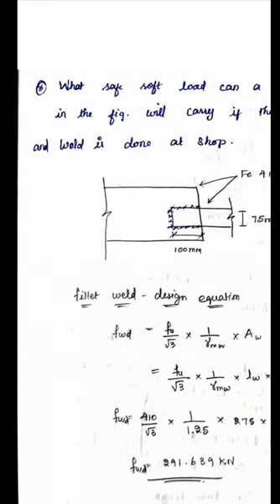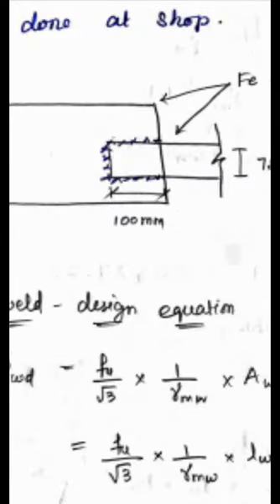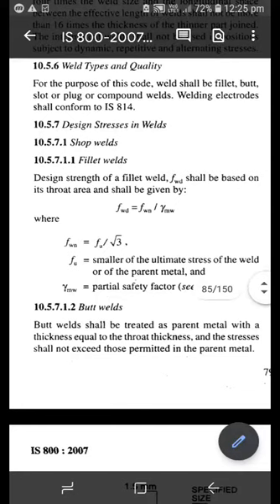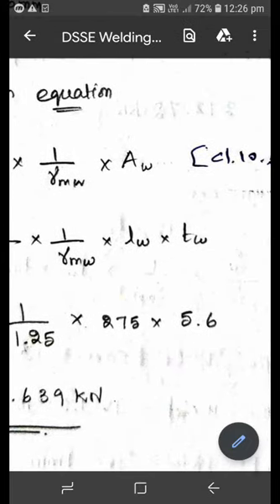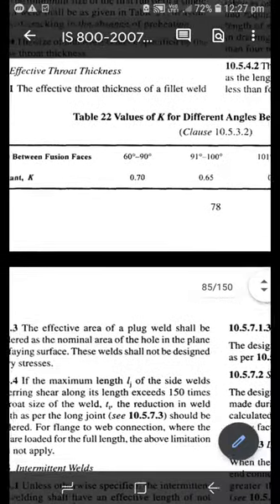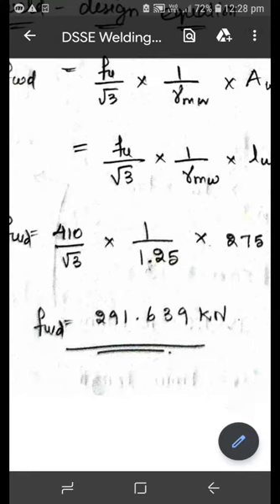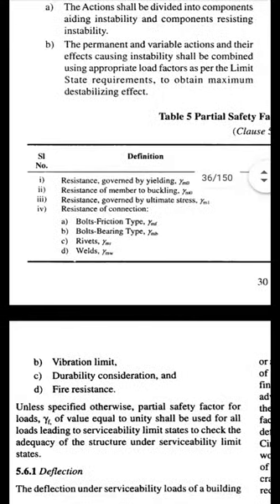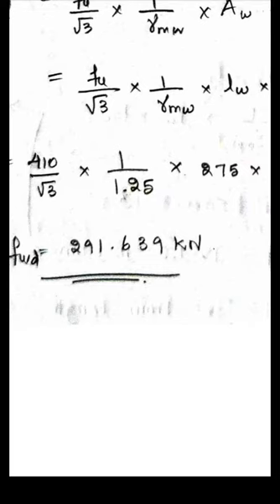Fillet weld problem 1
This vedio explain how to solve a small problem in fillet welded joint